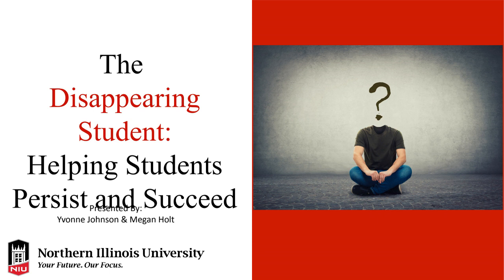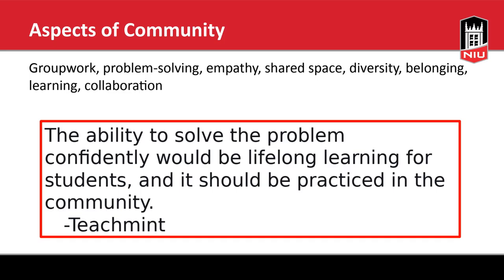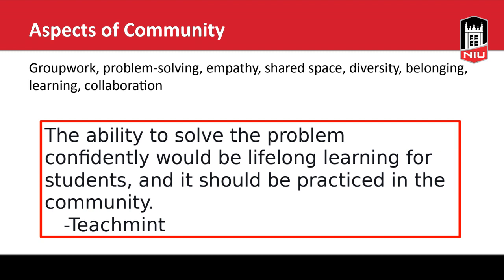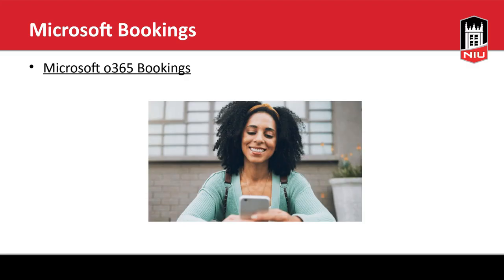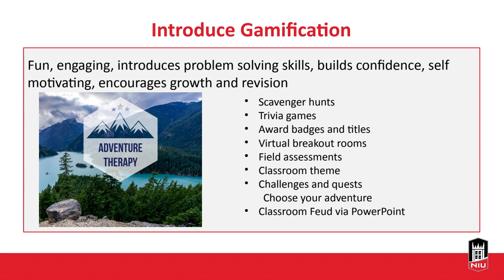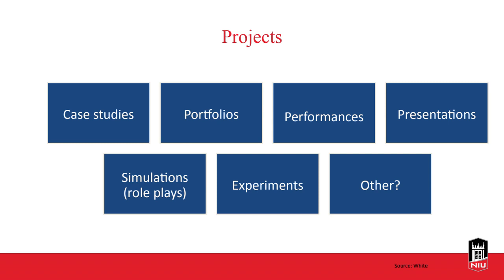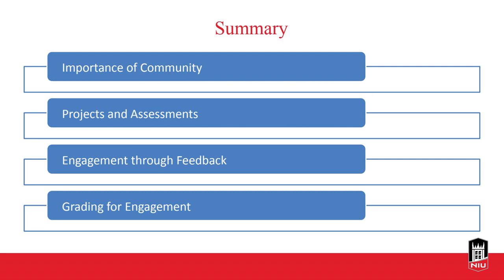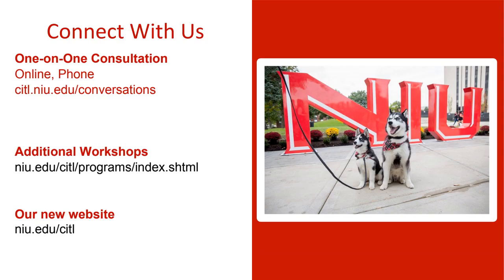The Disappearing Student Helping Students Persist and Succeed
Perseverance is important for student success. In this workshop we will discuss how course projects, assessments, feedback, grades and developing a sense of community can help students persist in their course work. Join us to learn strategies to foster students’ perseverance, keep students consistently engaged, and help students succeed in your courses.